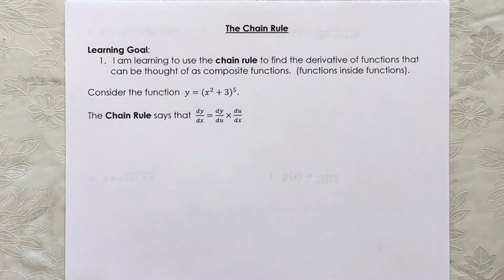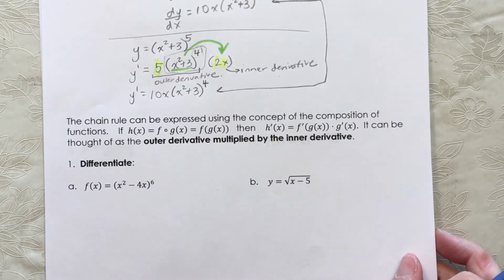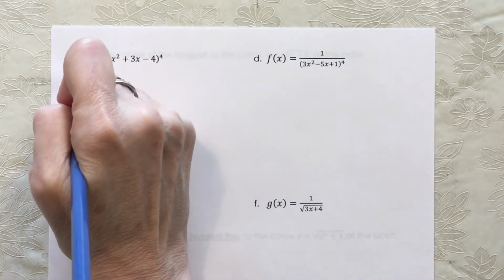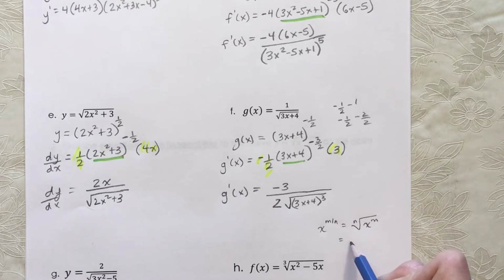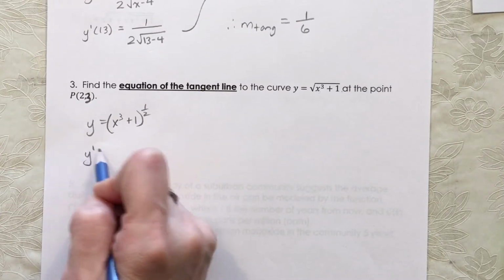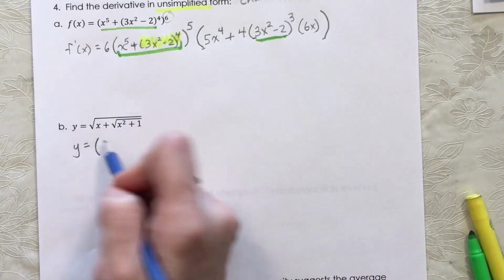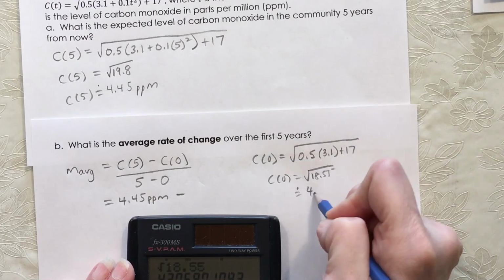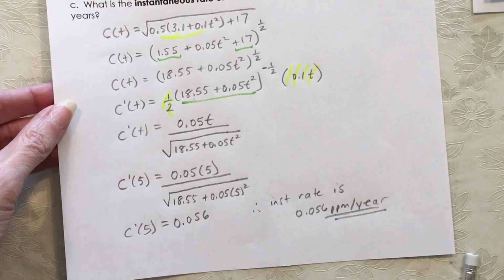The Chain Rule